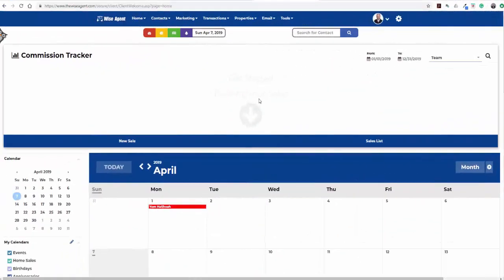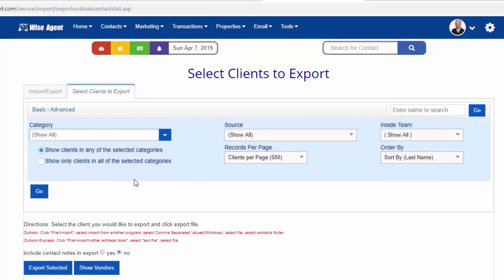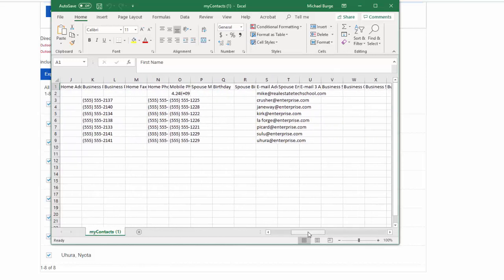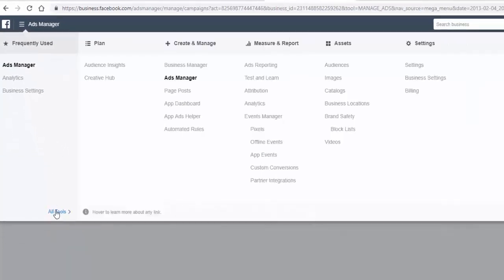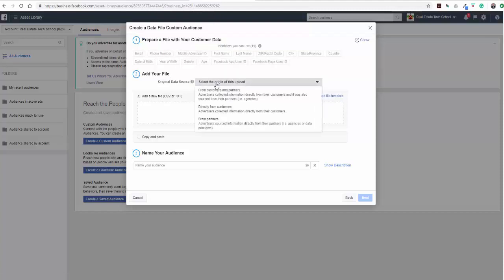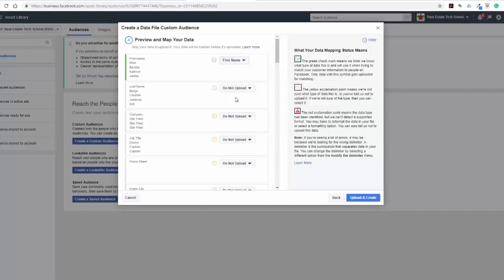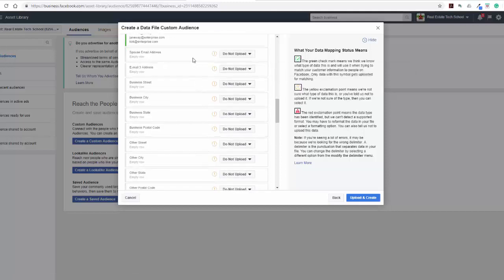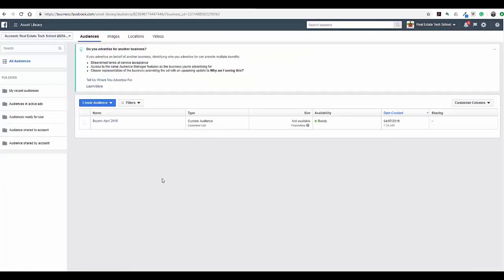Custom Facebook Audience - Real Estate Agents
Using a Facebook custom audience for your real estate business is essential in lead nurturing and getting leads to call you. Click here for step by step.

For more information and to get our print out of this process to add to your Operations Manual, go

For more FREE lessons to improve your real estate business